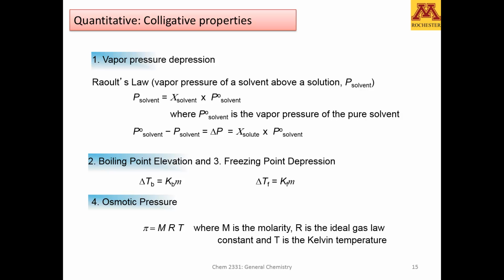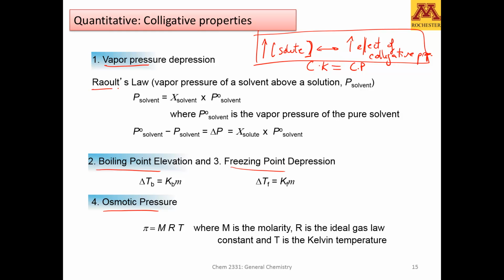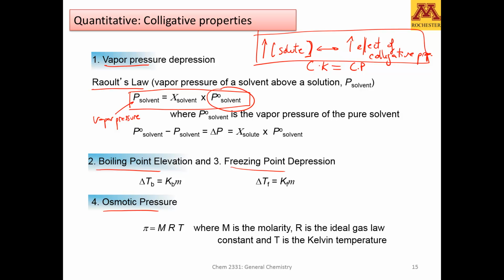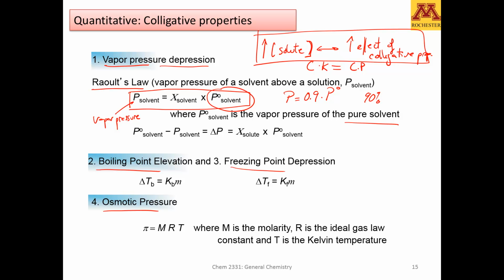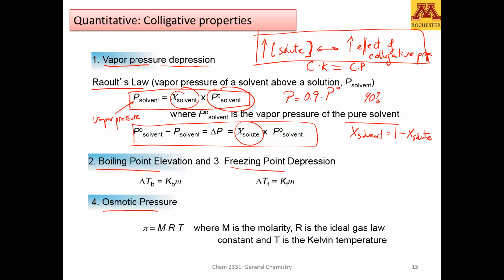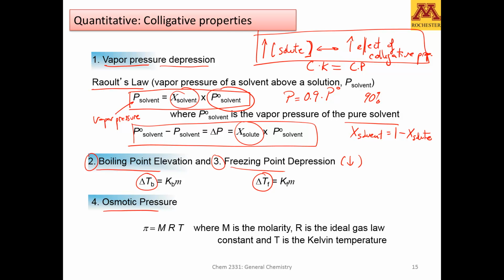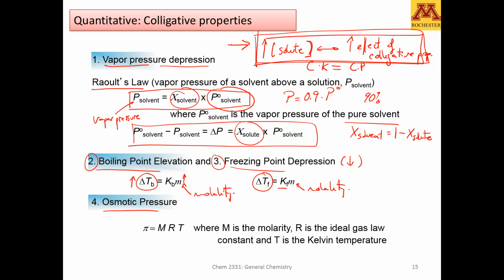GenChem1: M11-D3 Colligative properties. Quantitative models